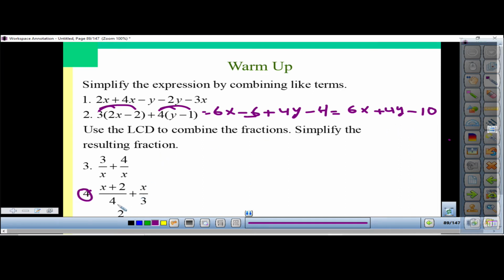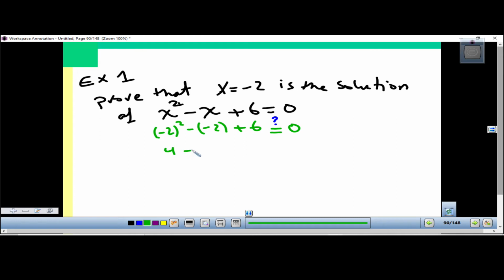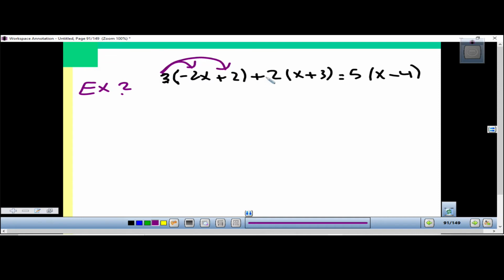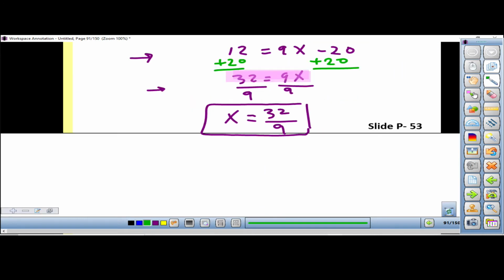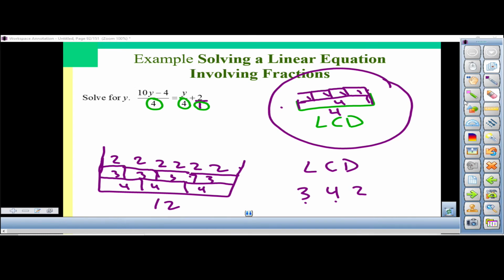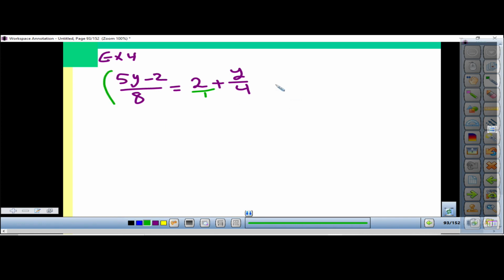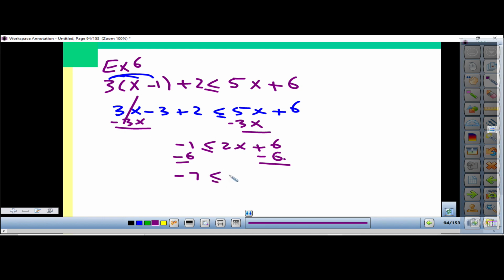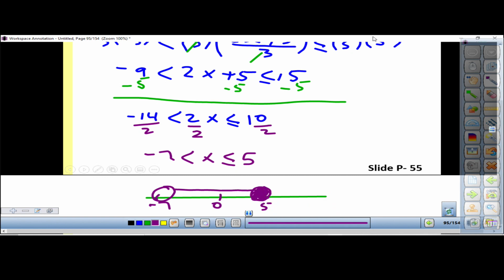Solving Linear Equations and Inequalities in One Variable | Easy Math | ArmanisMath LIVE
ArmanisMath presents a Live and engaging lecture on solving Linear Equations and Inequalities.

You will be able to solve Linear Equations and Inequalities in One Variable. Here I review the Properties of Equality and Inequality, and the Operations for Equivalent Equations.

We will solve Linear Equations Involving Fractions by multiplying by the Least Common Denominator (LCD).

And finally, It will be fund to watch how we solve Double Inequality (three-part inequality).

Solving Linear Equations and Inequalities in One Variable | Fun Easy Math | ArmanisMath LIVE | PreCalculus P3

✅  Keep the hope
✅ 👉 Share and help others